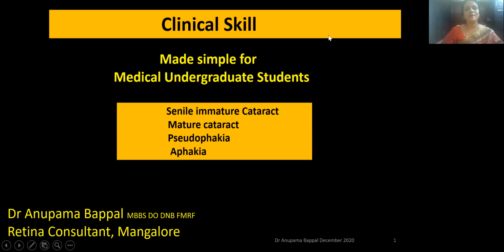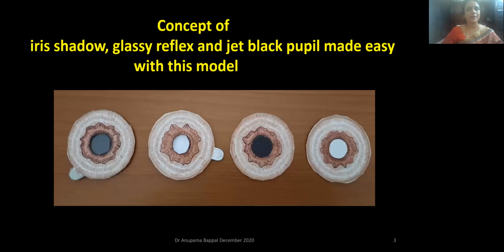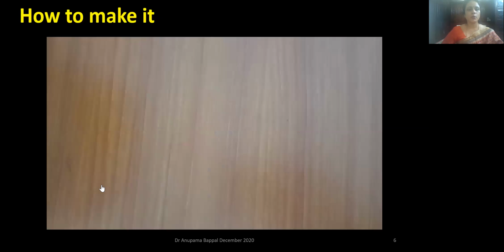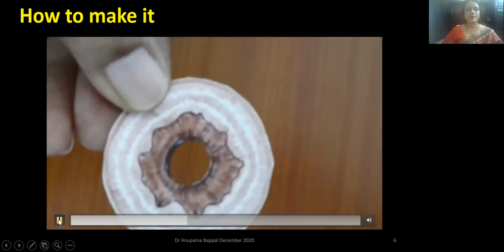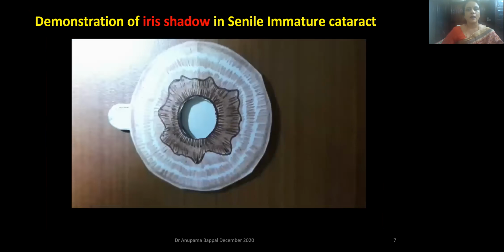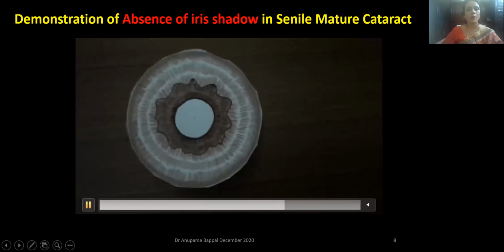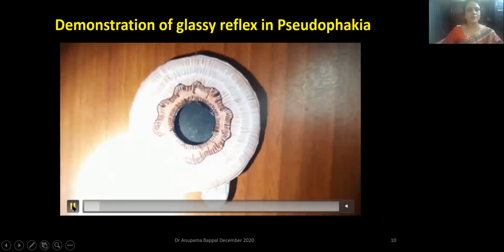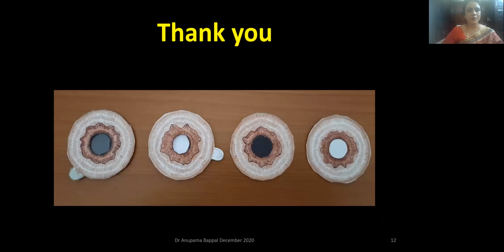Concept of Iris shadow and glassy reflection made simple for medical undergraduate students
This video explains  how to make a simple  eye model to show iris shadow in senile immature cataract and glassy reflection in pseudophakia. Teachers can make this model in two minutes   to demonstrate iris shadow and glassy reflection to medical undergraduate students .